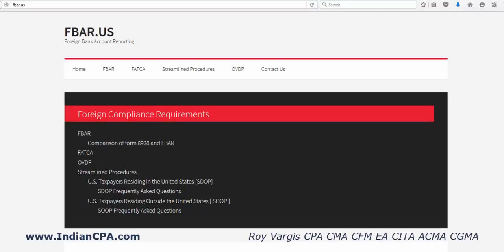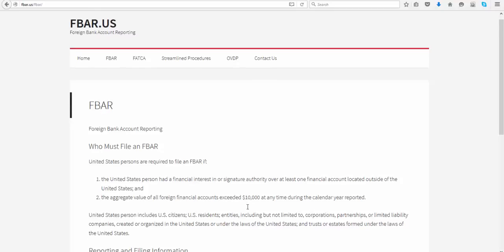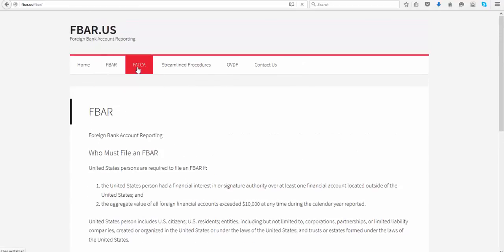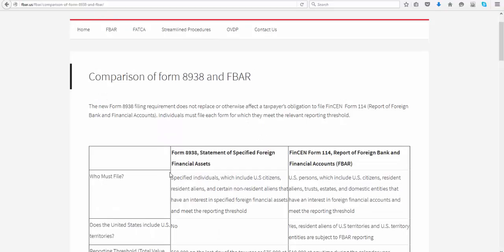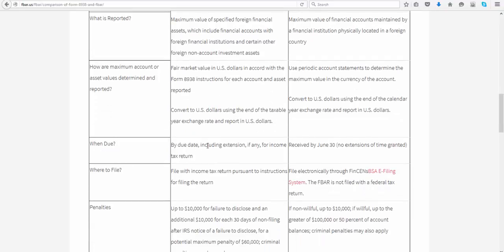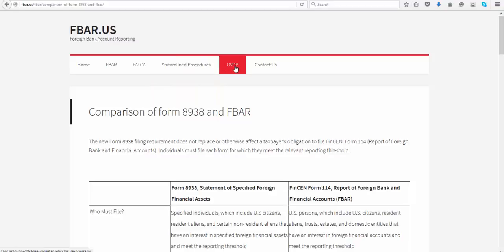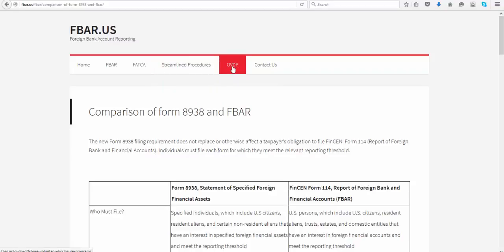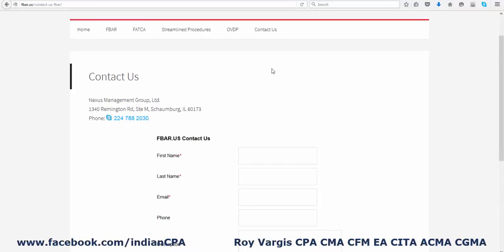FBAR and FATCA Overview - Indian CPA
IndianCPA.com presents FBAR and FATCA Overview